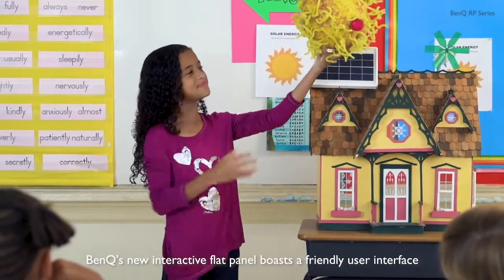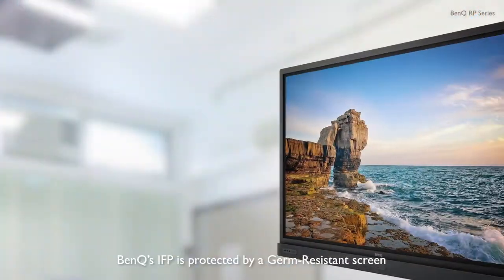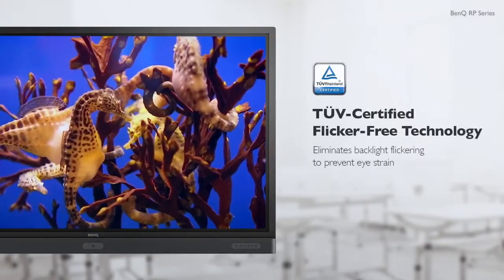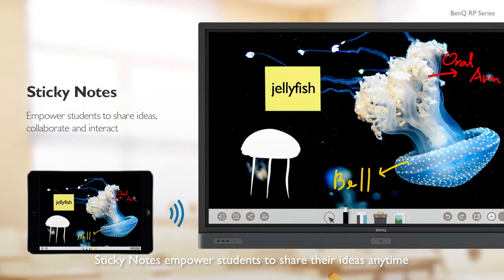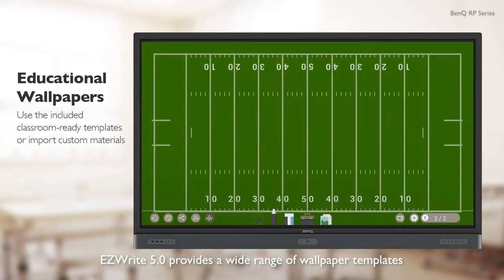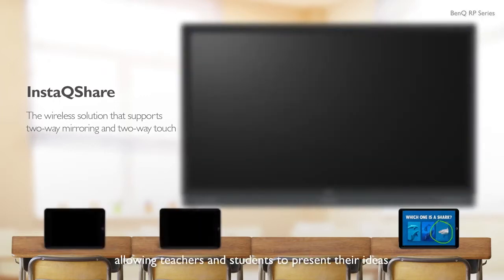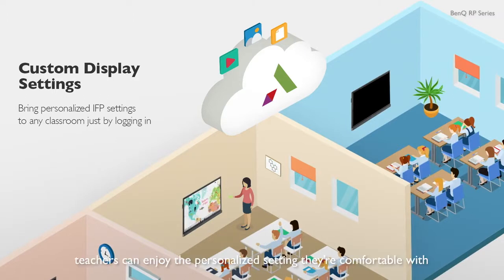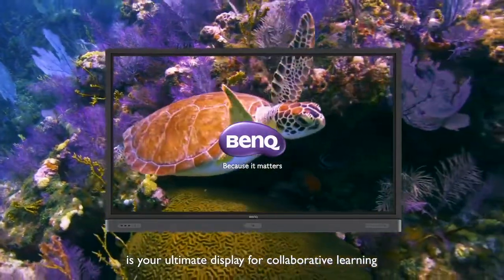BenQ Education Interactive Flat Panel Overview - VISITELECOM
Your Caring Mate for Enhanced Interactive Learning
BenQ Education Interactive Flat Panel is designed to tap into the dynamic possibilities of the classroom and help teachers build a healthy and engaging learning environment. Not only does it come with the Air Quality Sensor*, Germ-Resistant Screen* and Eye- Care solution, but also installed with proficient cloud whiteboard for enhanced class participation and foster collaboration with students beyond locations and platforms. BenQ Education Interactive Flat Panel is your ultimate interactive display to achieve a touch-enhanced, and connect entire class for a smooth and fun learning experience.

Smooth Real-Time Collaboration
Cloud Whiteboard and Sticky Notes for Classrooms
Packed with teacher- and student-friendly features, BenQ’s EZWrite 5.0 is the leading annotation solution for interactive and collaborative classroom scenarios.Teachers and students can enjoy enhanced interactivity by using EZWrite Cloud Whiteboard to collect, categorize, edit, and share notes between the IFP and mobile devices.

Annotate and Collaborate Everywhere with the Cloud
With cloud features, EZWrite 5.0 streamlines classroom discussions by making it smoother than ever for teachers and students to share ideas, notes, and opinions as if they are annotating on the same whiteboard regardless of where they are. Furthermore, with AMS service teachers will be able to access teaching materials stored in cloud storage and start the class directly with BenQ’s Education IFP.

Instant Access to the Cloud
EZWrite 5.0 allows teachers to directly download and upload files to cloud services, such as Google Drive and Dropbox. Exclusive to EZWrite 5.0, this convenient cloud access makes it easy for teachers to modify their materials and bring them everywhere.

Adjustable Screen Capture Regions and Easy Import
With EZWrite 5.0’s Floating Tool, teachers can capture screen shots of anything on the screen, including content from apps, websites, and videos from any source.They can then import this content into EZWrite 5.0 for further discussion and annotation on a brand new page.

Dual Pens for Simultaneous Collaboration with Different Colors
EZWrite 5.0 comes with dual pens that allow two users to write or draw simultaneously with different colors, making it ideal for lively classroom activities.

Brush Mode for Creative Education
EZWrite 5.0 is ideal for creative, inspired creation in art classes. Users are guaranteed to enjoy an effortless experience that feels like writing and drawing with actual pens and brushes.

Floating Tool
EZWrite 5.0’s built-in FloatingTool empowers teachers to write on top of any app, video, website, document, or image.Whether
using Windows, Mac, Chrome, or Android,
a teacher can take notes on top of any on- screen content and save them.With screen capture, it allows users to capture all – or just part – of the screen within two fingers at both hands.The FloatingTool also offers a smooth writing experience when used with HDMI,VGA, DP, and other signal sources, ensuring maximum flexibility.

Create a Healthy Learning Environment for Students
When it comes to effective learning, health matters. BenQ Education IFP ensures classrooms can embrace innovation without compromising students’ health by providing air quality sensor, smart eye-care technology and germ-resistant screen